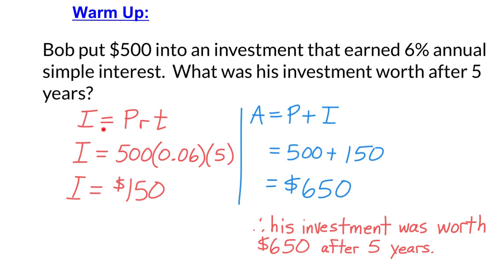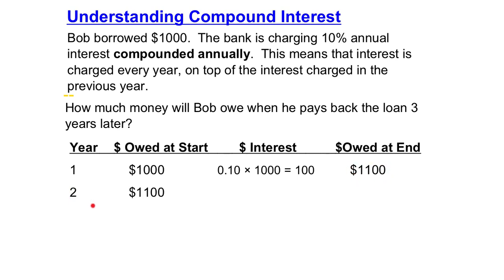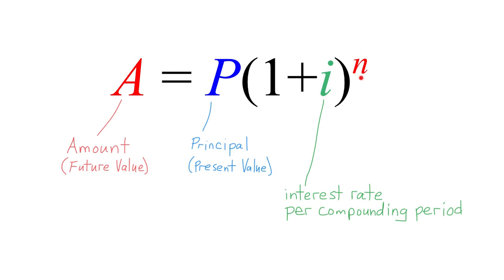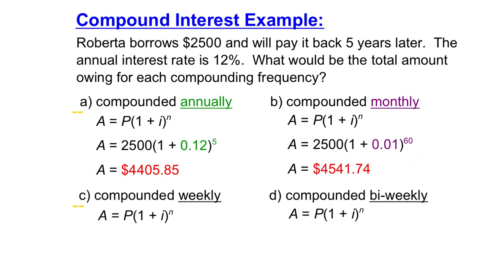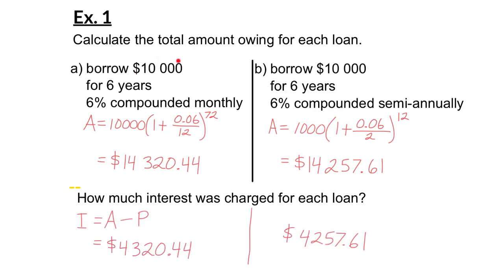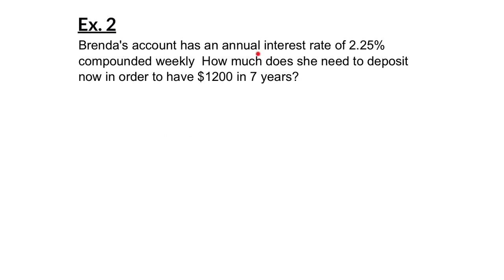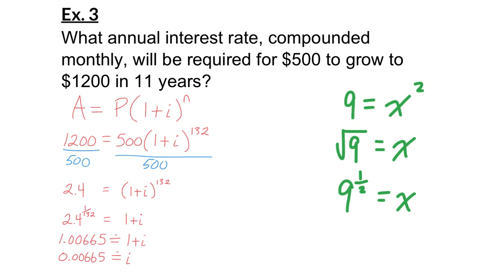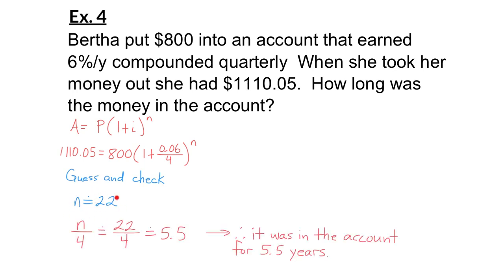MCR3U 7-2 Compound Interest